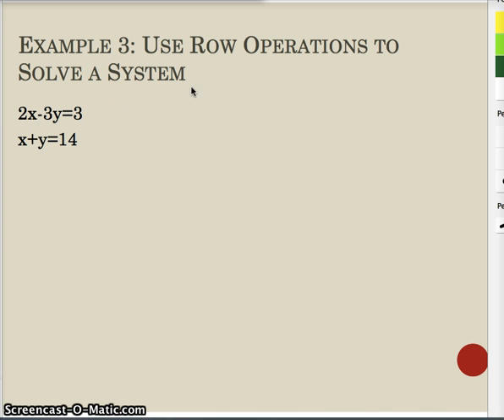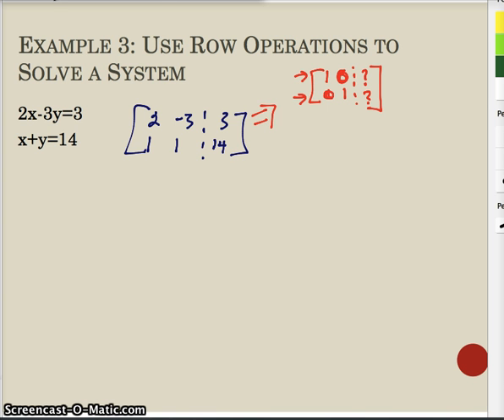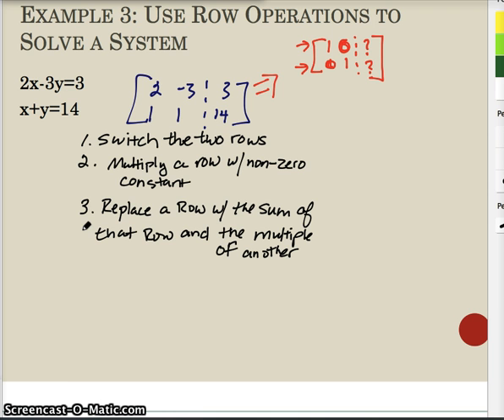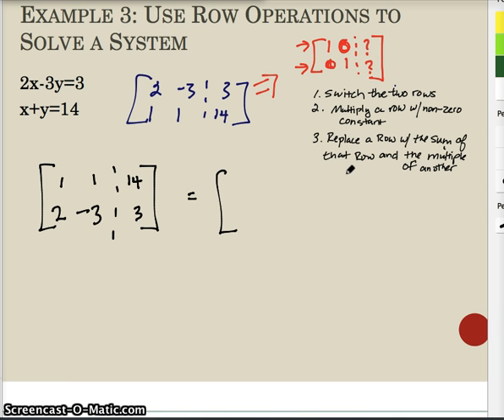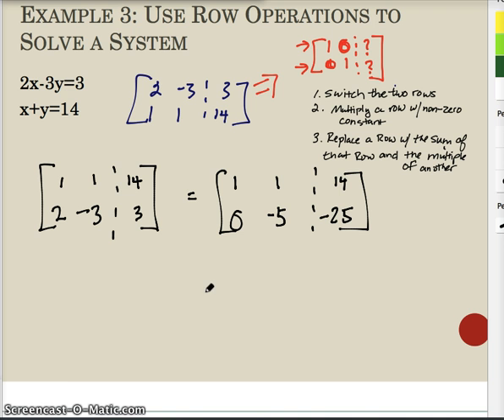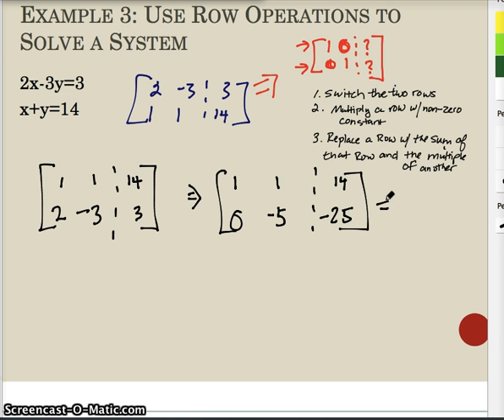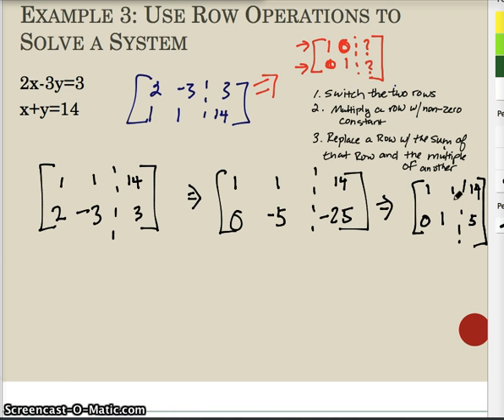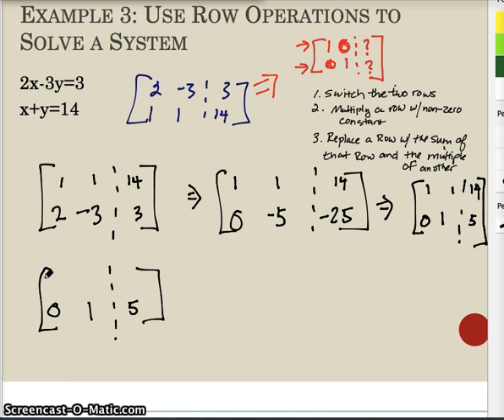A1 6 7 Part 2